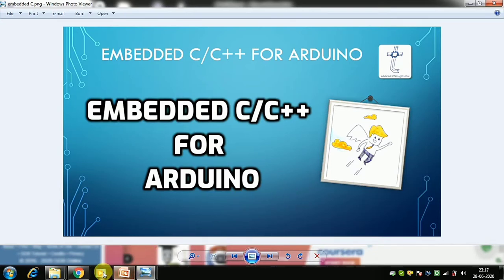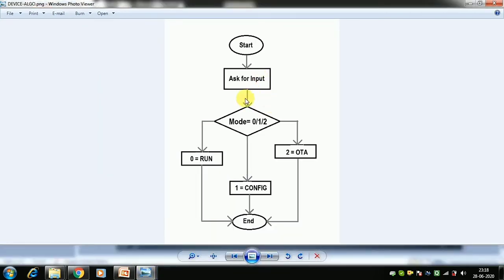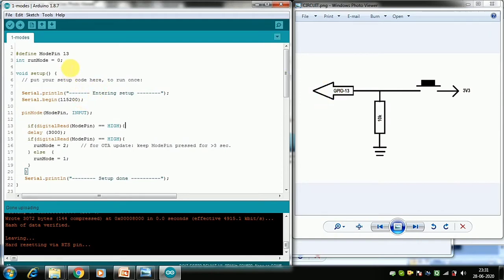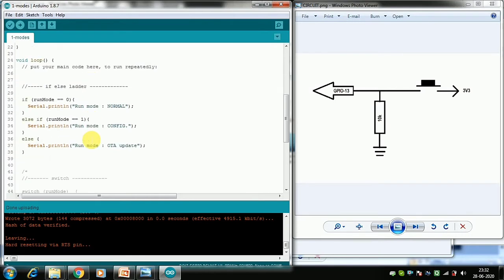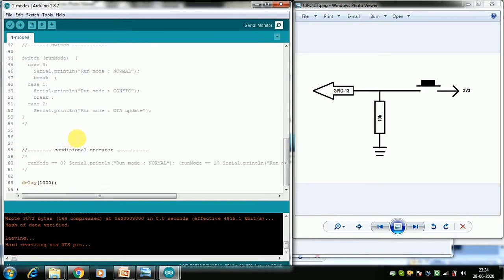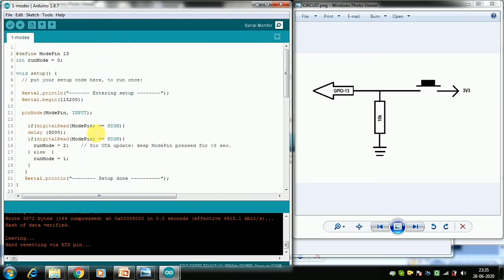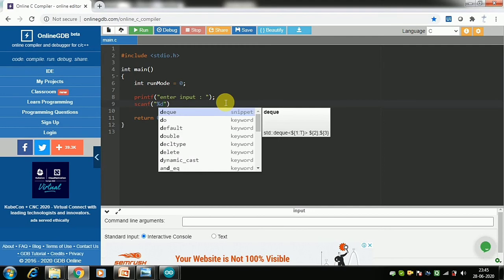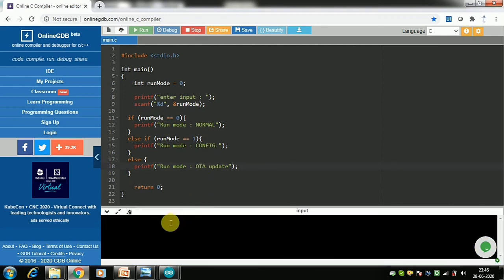#2- Embedded C/C++ for arduino IDE: an ESP32 IoT gateway- mode selection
0:00 algorithm
2:20 circuit and code
7:21 reference books
8:28 bonus: difference between embedded & classic C